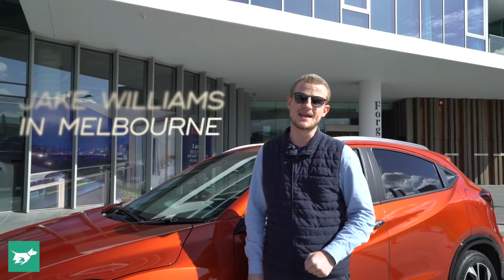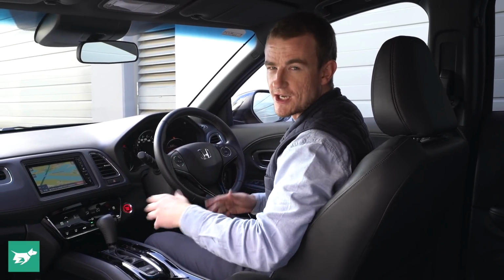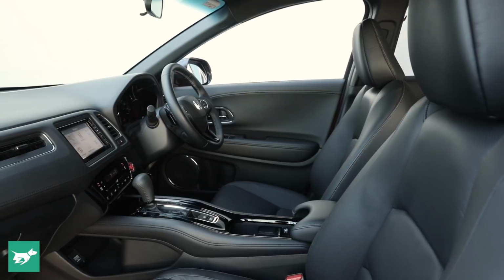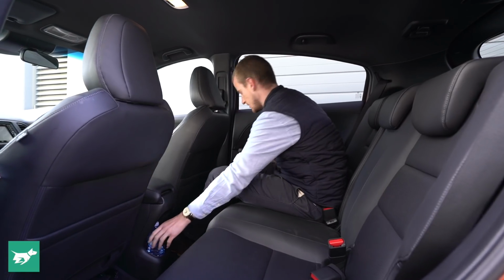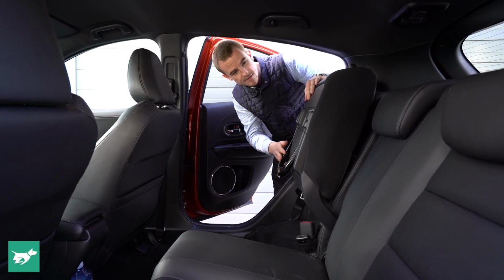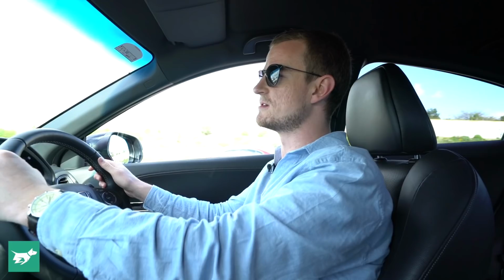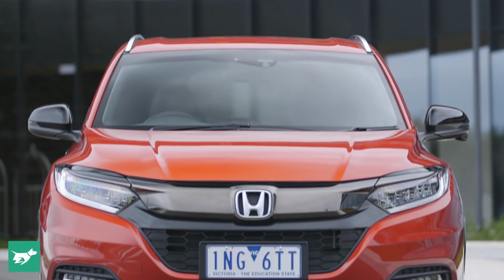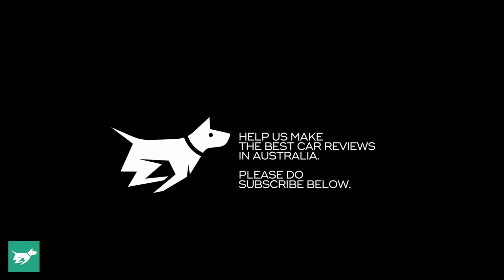Honda HR-V 2019 review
The Honda HR-V is one of the most practical small SUVs out there, but how does it compete with crossovers like the Toyota C-HR and Mazda CX-3? The new HR-V has had some updates for 2019 with new safety kit and a sportier RS trim. Jake heads to Melbourne to check out the updated Honda.

Do you think the HR-V needs more technology to compete with key rivals? Do you like this Honda SUV?

Covers the exterior, interior, boot space, driving dynamics and technology of the Honda HR-V 2019 / 2019 HR-V.

READ our detailed Australian car review of the 2019 Honda HR-V RS